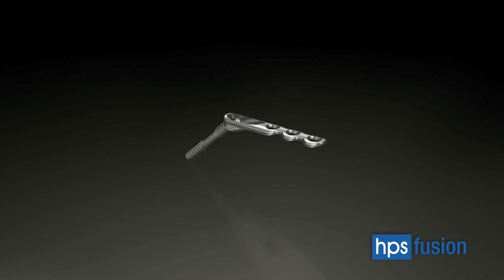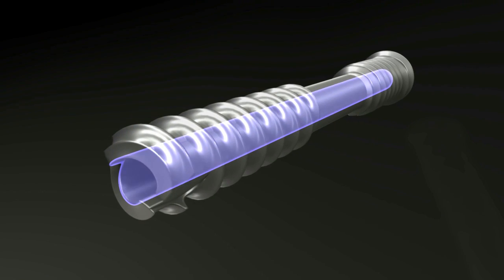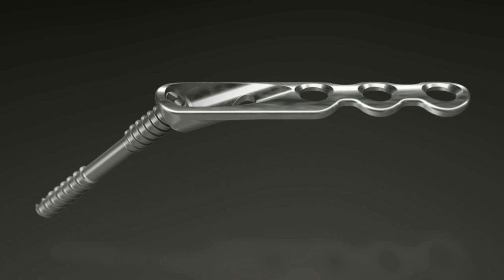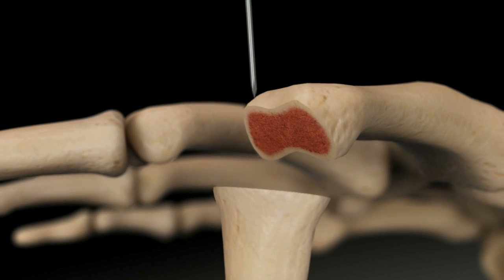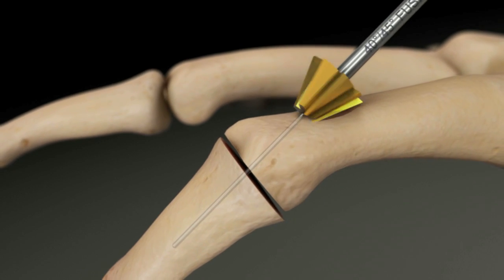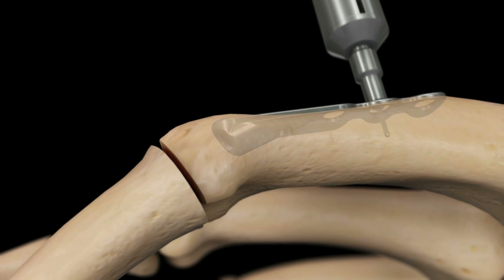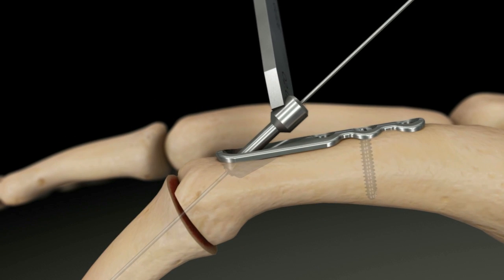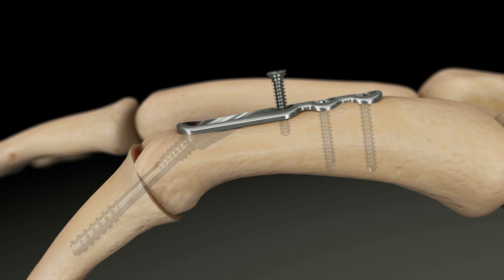Hand Fusion (Hand Plate Surgery) - OsteoMed HPS (Hand Plating System)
OsteoMed demonstrates hand fusion using OsteoMed SBO HPS (Hand Plating System).  The HPS system contains the hand plates and other surgical implants required to preform a hand fusion surgery.